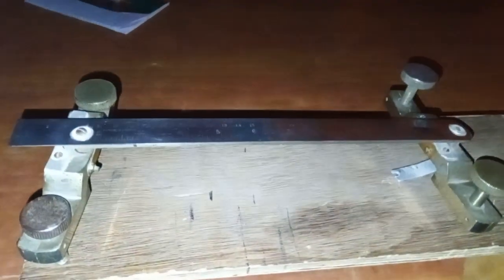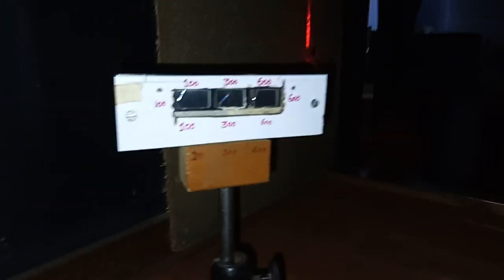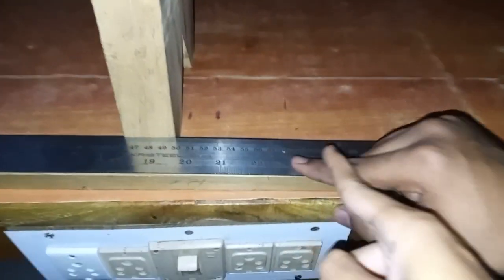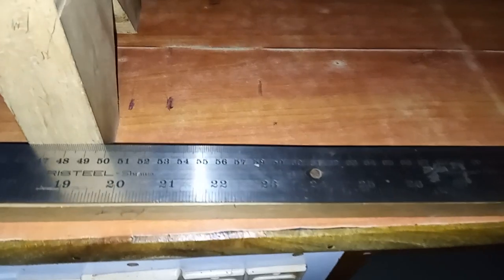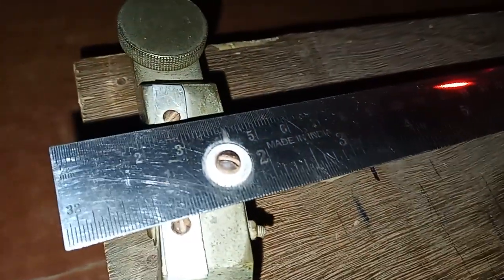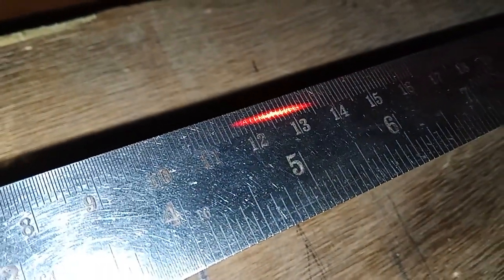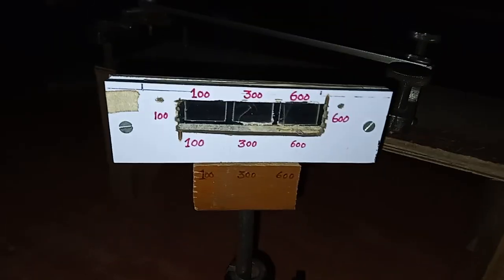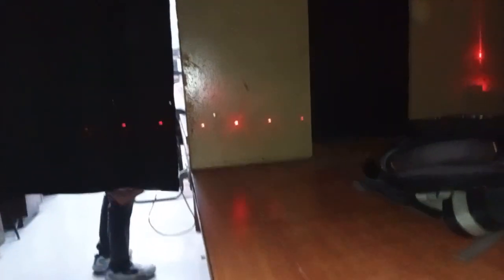He-Ne Laser Experiment